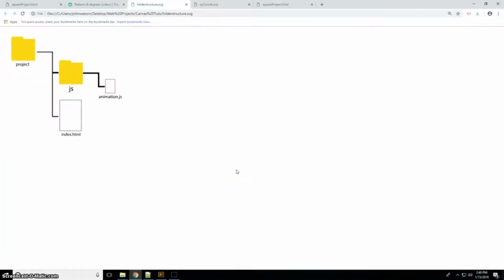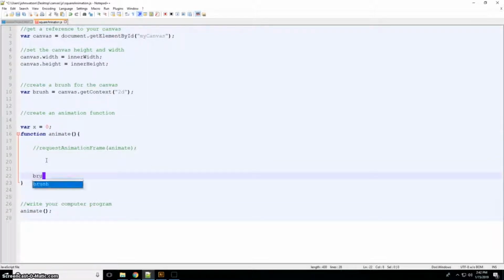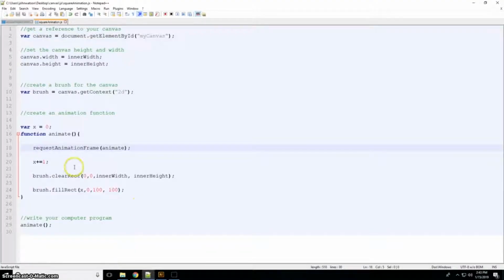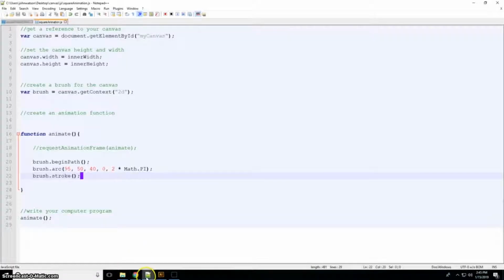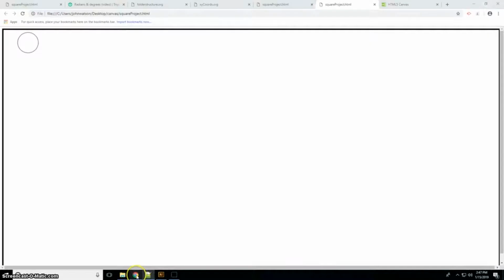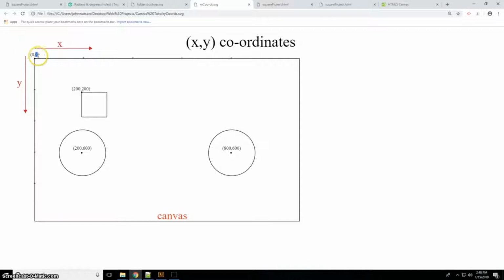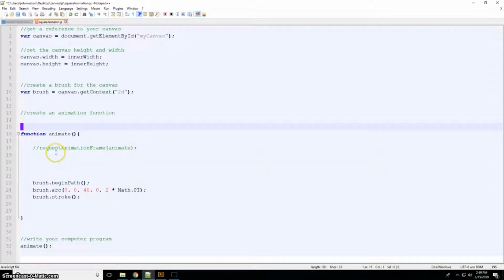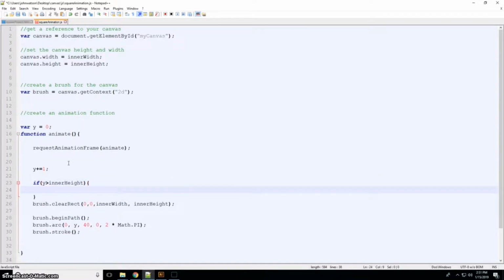moreCoords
More on HTML canvas co-ordinates